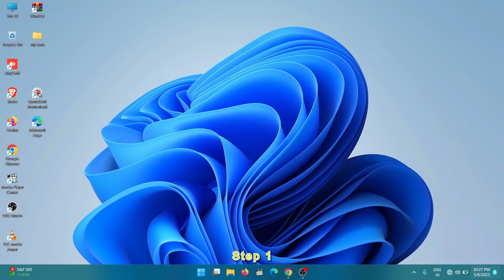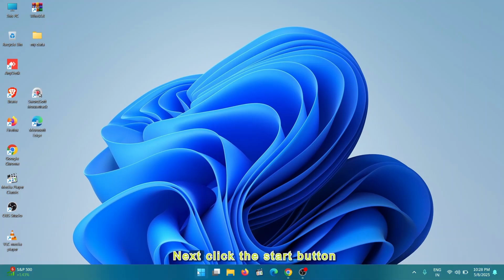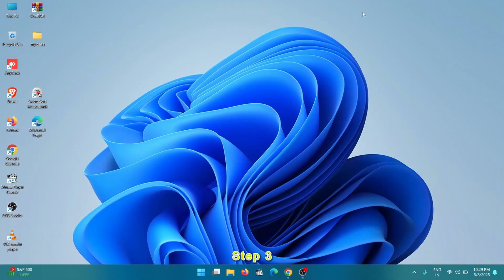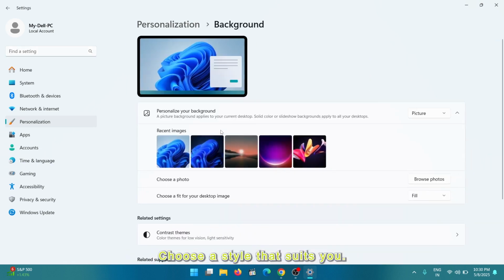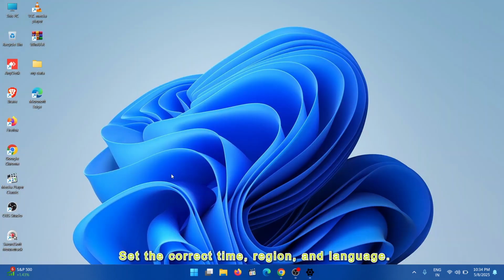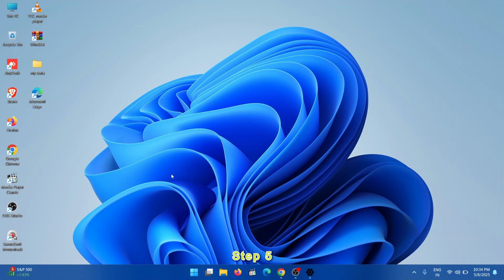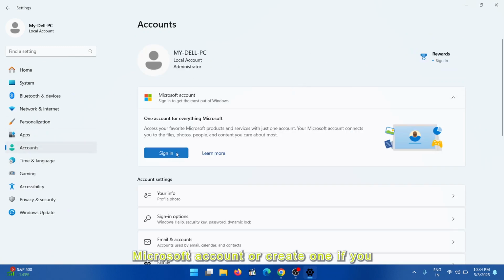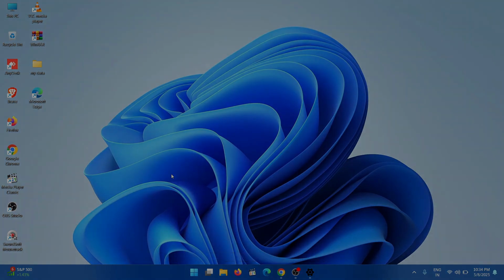Windows 10 & 11 Guide | Personalize, Update & Secure Your OS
Day 2 – Windows 10 & 11 Operating System Guide 2025
Welcome to Day 2 of our beginner-friendly Windows 10 & 11 series!
In this video, you'll learn how to personalize your desktop, install important system updates, and secure your PC or laptop for safe and smooth use in 2025.

✅ What You'll Learn Today:
How to connect your Windows 10 or 11 PC to Wi-Fi
Install the latest Windows updates for better performance and security
Customize your desktop with themes, wallpapers, and taskbar settings
Set your region, time zone, and preferred language
Sign in with your Microsoft account for full access to cloud services

💡 Pro Tip: Keeping your system updated and personalized boosts speed, enhances security, and gives access to features like OneDrive, Microsoft Store, and syncing across devices.

🎯 Perfect For:

First-time Windows users (2025-ready)
Seniors or students learning basic computer skills
Anyone upgrading to a new Windows PC or laptop

📌 Timestamps:
00:07 – Welcome to Day 2 of the Windows 10 & 11 Guide
00:13 – Quick Recap of Day 1
00:23 – Overview: Setting up your Windows properly
00:32 – Step 1: Connect to Wi-Fi
00:35 – Click the Wi-Fi icon
00:41 – Select your wireless network
00:46 – Enter the password and connect
00:55 – Importance of a reliable internet connection
01:01 – Step 2: Check for Windows Updates
01:09 – Click Start → Search for "Windows Update"
01:28 – Click "Check for Updates"
01:34 – Install available updates
01:38 – Why updates are important (security, speed, compatibility)
01:47 – Step 3: Personalize Your Desktop
01:55 – Right-click and choose "Personalize"
02:05 – Change background, colors, themes, and lock screen
02:55 – Step 4: Set Time, Region, and Language
03:01 – Go to Settings → Time & Language
03:14 – Check and adjust time zone, region, and languages
03:38 – Step 5: Sign in with a Microsoft Account
03:48 – Why it's useful: OneDrive, Store, syncing
03:59 – Go to Settings → Accounts
04:02 – Sign in or create a Microsoft account
04:35 – Benefits of cloud connection
04:41 – Day 2 Summary: Your PC is now set up
04:53 – What's next in Day 3: Managing files with File Explorer
04:58 – Like, Subscribe, and hit the Bell icon